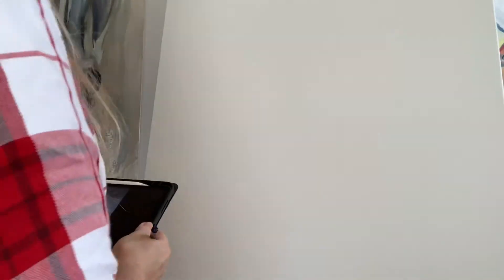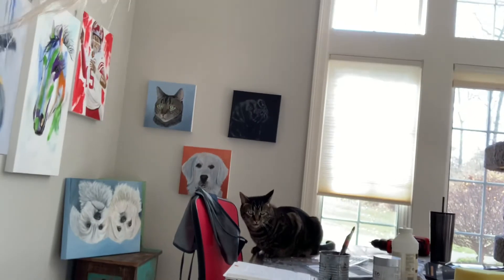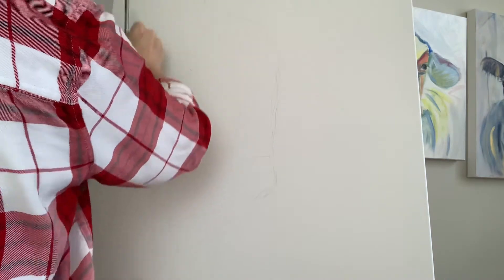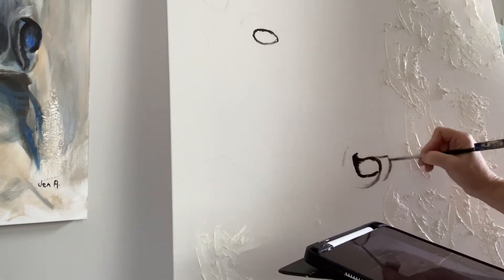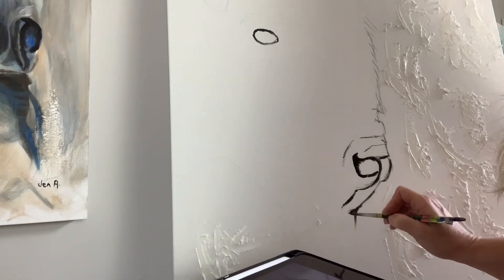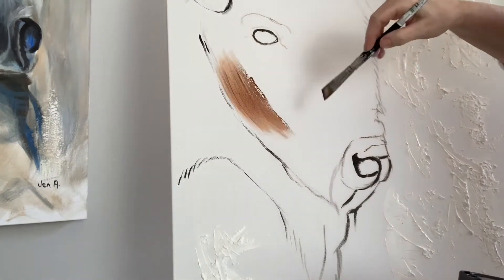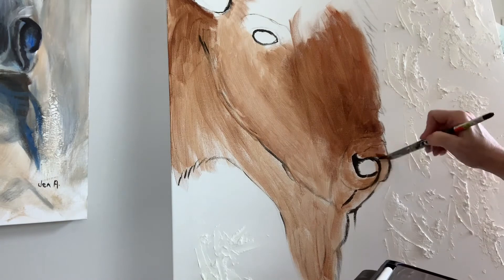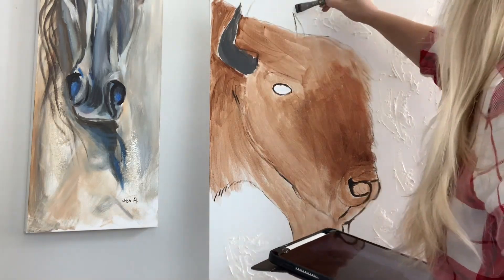Painting Tutorial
How I start a painting. This is a acrylic painting I’m starting of a Buffalo, you can see the finished painting soon.